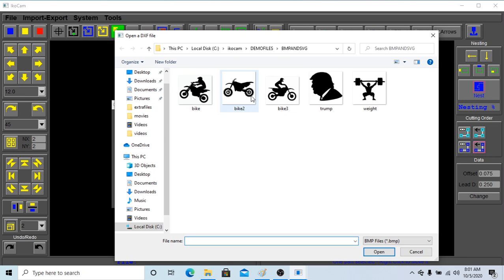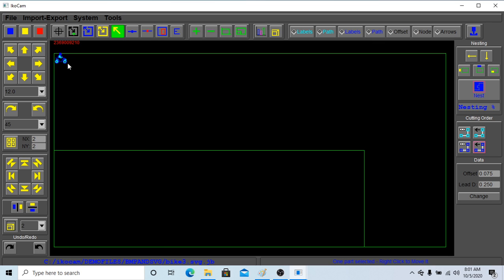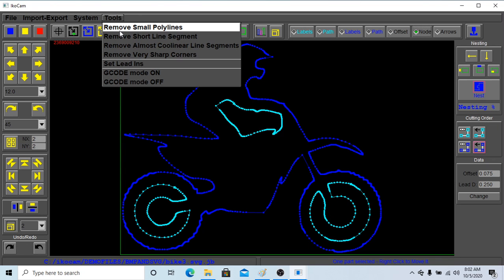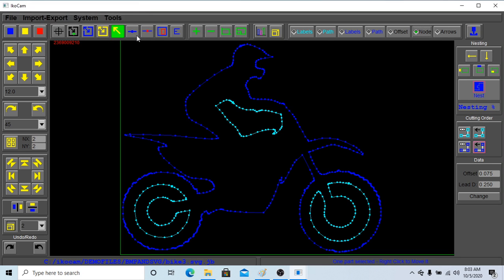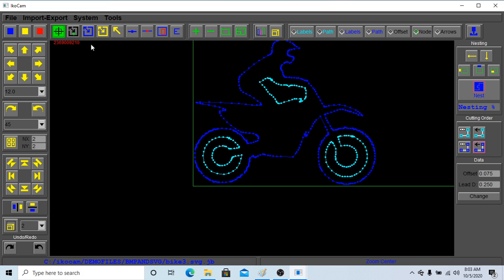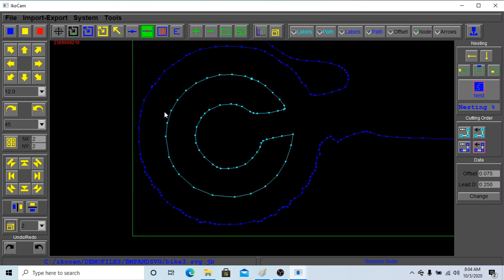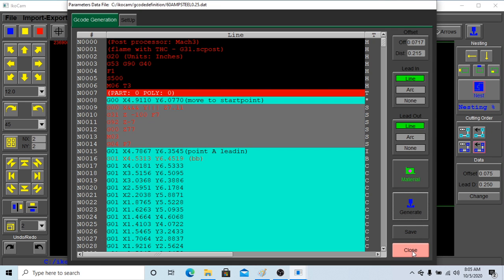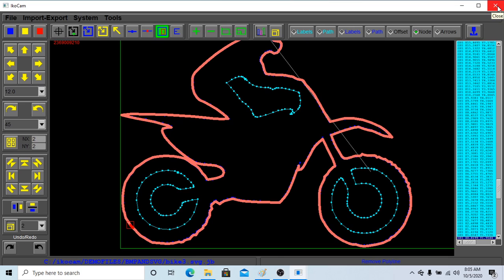trace image bike nesting cnc plasma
cnc plasma tracing images sheetcam